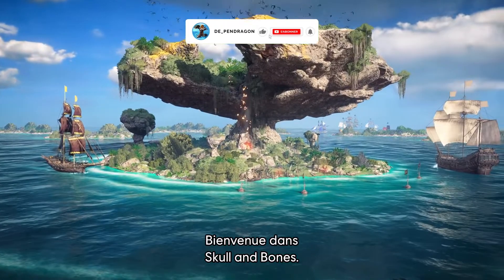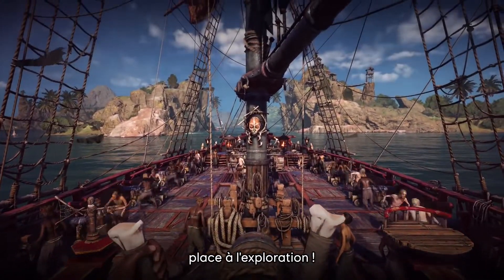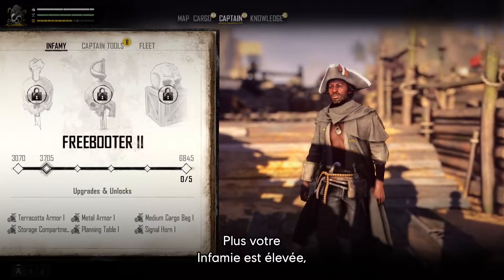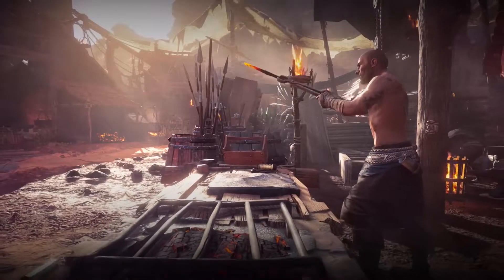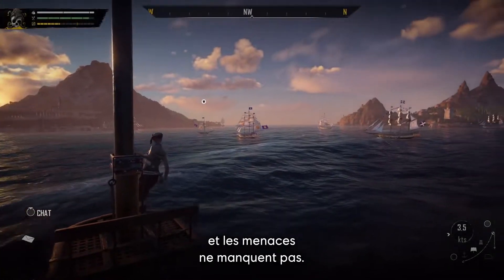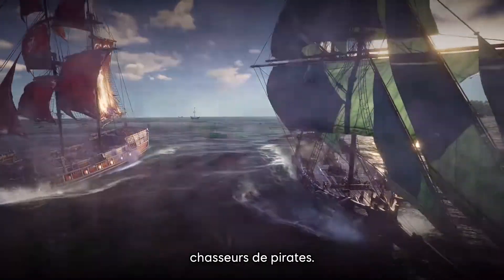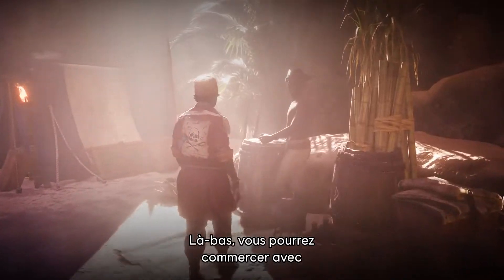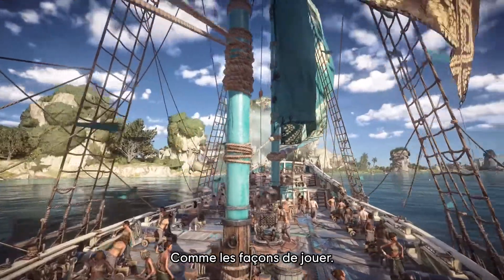Présentation Officiel de Skull and Bones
Date de Sortie le 8 Novembre 2022.

Nous sommes dans l'âge d'or de la piraterie. Dans une époque où des capitaines renégats sont à la tête des plus puissantes flottes navales de guerre. Vous incarnez un capitaine pirate débutant et cupide, parti naviguer des Caraïbes à l'océan Indien. Pour réussir à devenir le pirate ultime, vous devrez construire une flotte de vaisseaux, éliminer vos rivaux, attaquer les routes ou peut-être déciderez de vous allier aux plus affluents afin d'assouvir votre suprématie...

Si la vidéo vous plaît, n'hésitez pas à écrire un petit commentaire. Ça fait toujours plaisir.